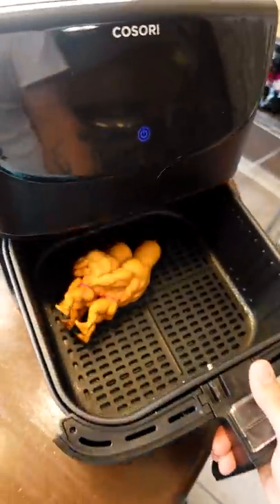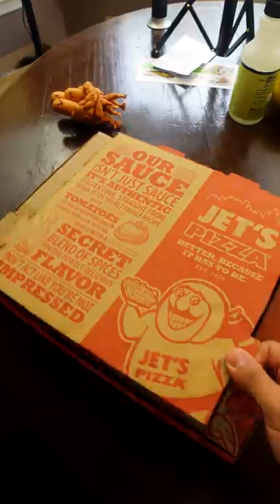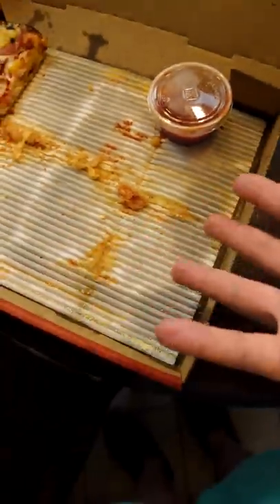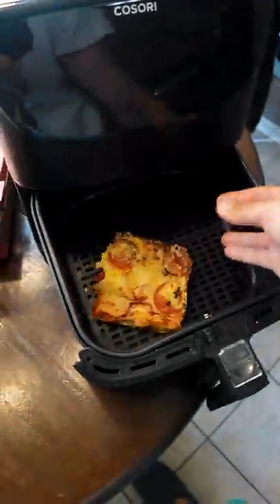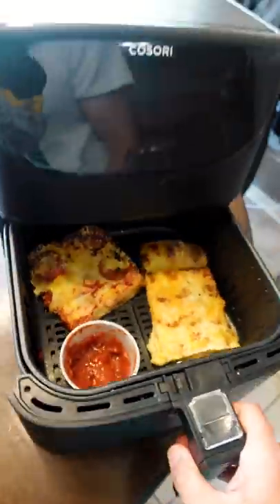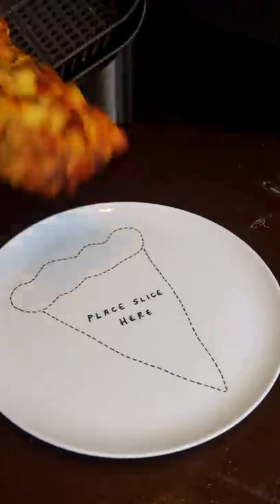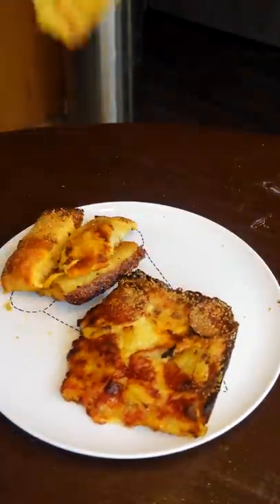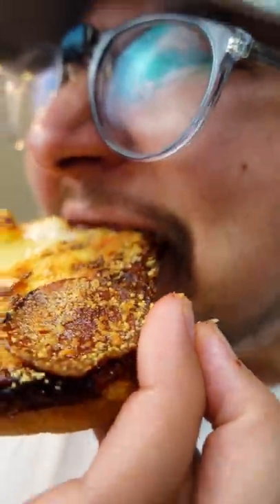How Do You Reheat Pizza?